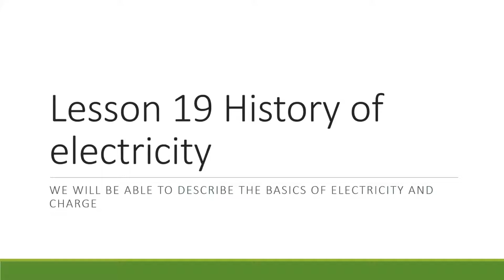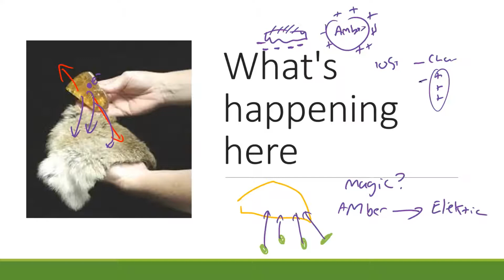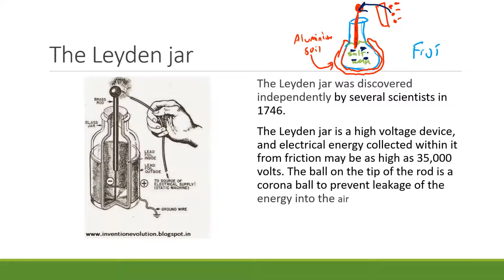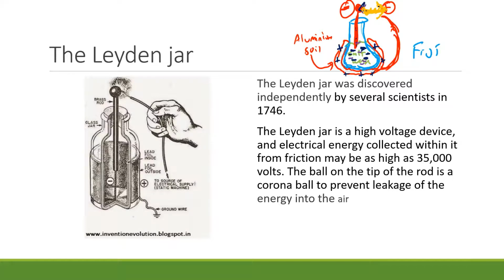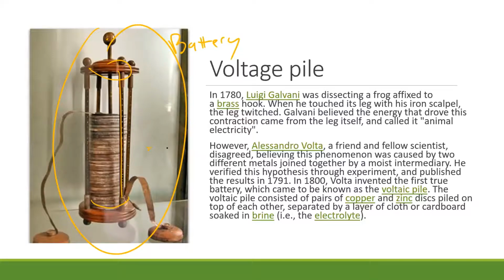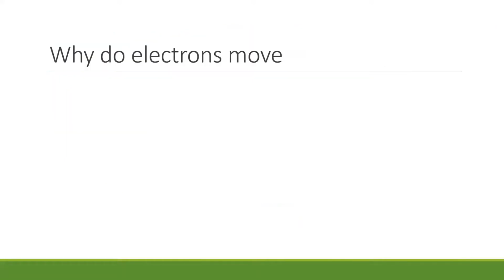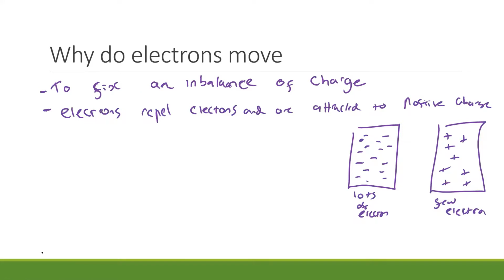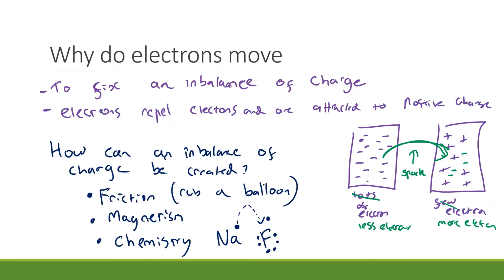Year 10 Engineering Maths - Lesson 19 - History of electricity